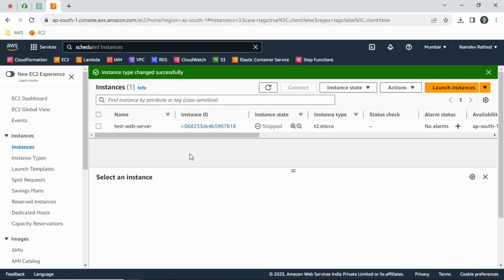Interview Question - AWS || What is vertical & horizontal scaling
Interview Question - AWS. Lets learn what is vertical and horizontal scaling.

1. AWS
2. Linux
3. Git
4. Jenkins
5. Docker
6. Kubernetes
7. Databases ( Admin Only )
8. Monitoring Tools ( Nagios, CloudWatch )
9. Interview Tips
10. Mock Interview